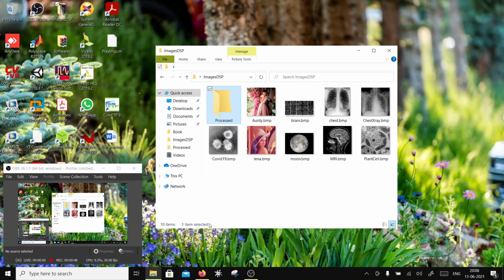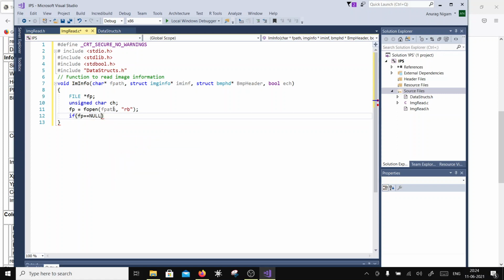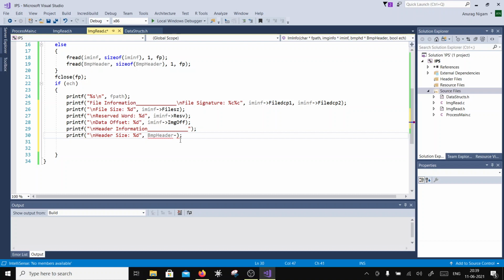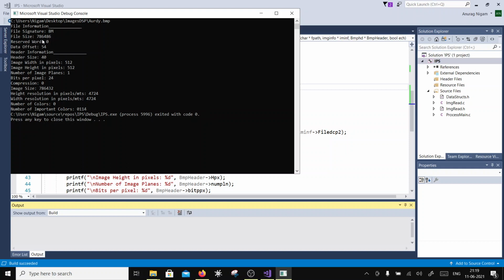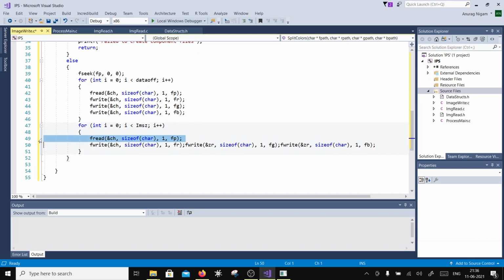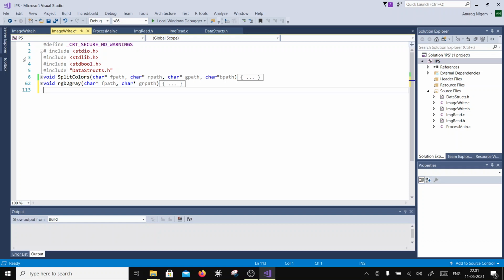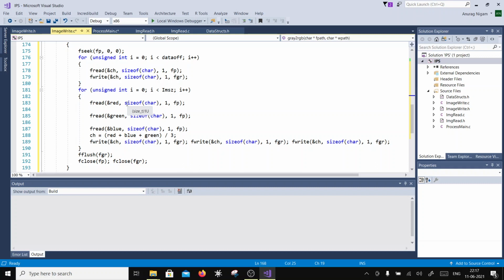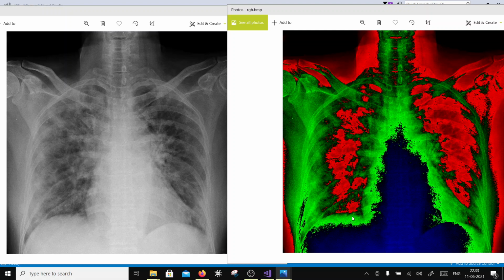Digital Multimedia Processing Session 2 (Can Elon Musk make moon livable)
a) Write a function to read image file information
b) Write C function to split color image into Blue Green Red image
c) Write C function to convert color image to gray scale
d) Write C function to check if image is gray scale
e) Write C function to pseudo color gray scale image to color image